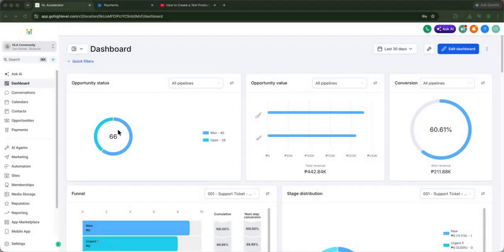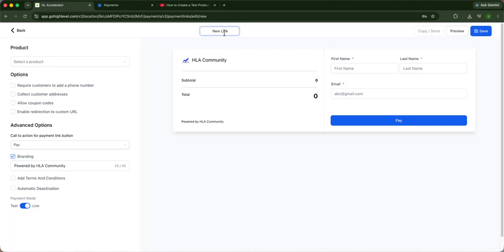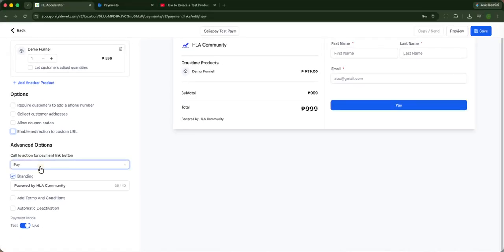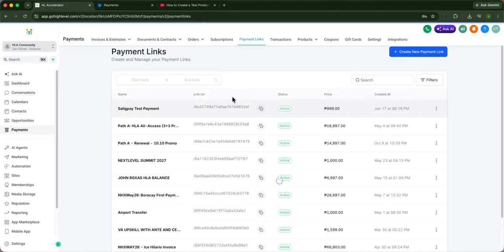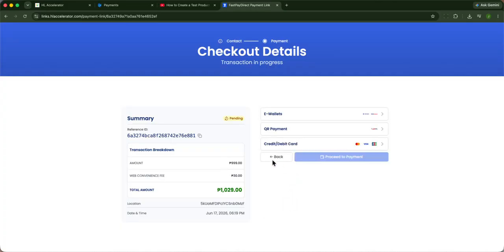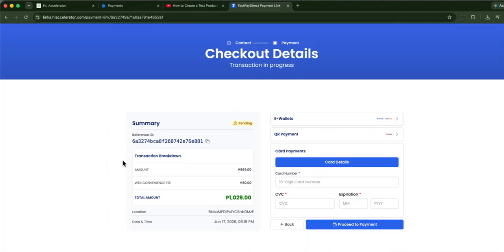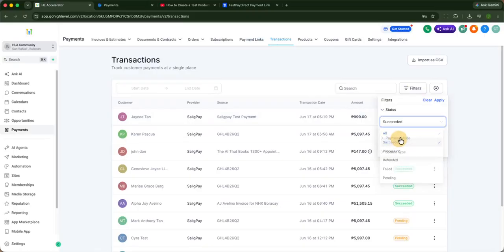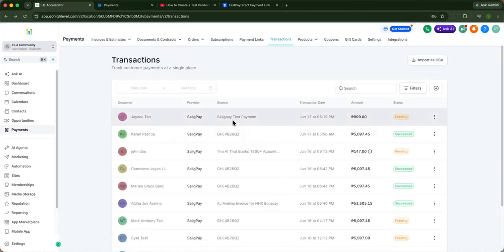How to Create SaligPay Test Payment Link & Verify Payment Transactions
In this tutorial, you'll learn how to create a test payment link in HighLevel using SaligPay and verify that your payment was successfully received.

This is the final step in testing your SaligPay integration before accepting live customer payments.

In this video, you'll learn how to:
✅ Create a payment link in HighLevel
✅ Connect your product to the payment link
✅ Complete a test checkout using SaligPay
✅ Verify successful payments inside HighLevel Transactions
✅ Confirm payment records inside the SaligPay Dashboard
✅ Validate that your integration is working properly
By the end of this tutorial, you'll know exactly how to track and verify payments across both HighLevel and SaligPay.

🚀 New to SaligPay?
Start here:
1️⃣ Sign Up as a Merchant
2️⃣ Complete KYC Verification
3️⃣ Connect SaligPay to HighLevel
4️⃣ Create a Product
5️⃣ Create a Payment Link
6️⃣ Complete a Test Payment
7️⃣ Verify Transactions